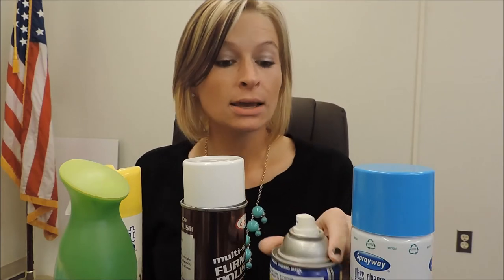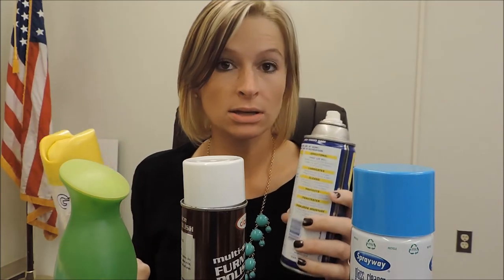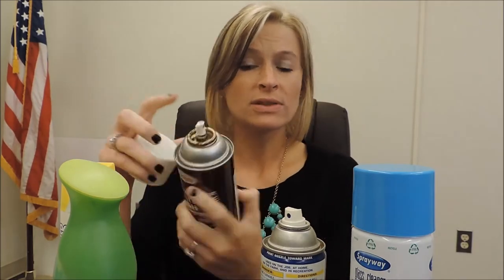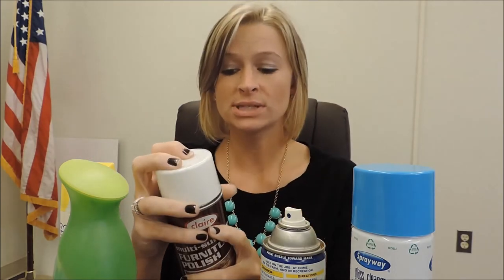Day 35 Can I Recycle Aerosol Cans?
Can I recycle aerosol cans? Do I have to remove the spray nozzle first? Learn here!